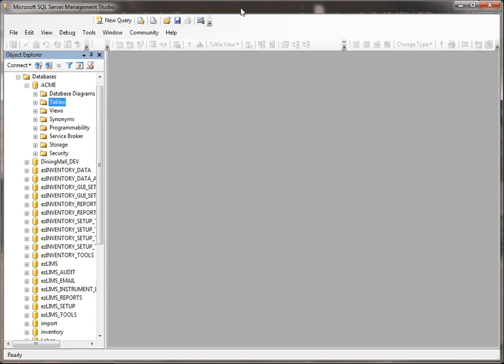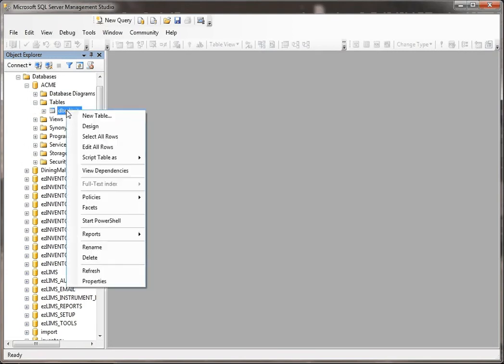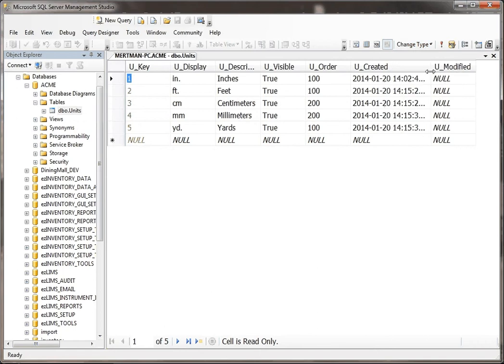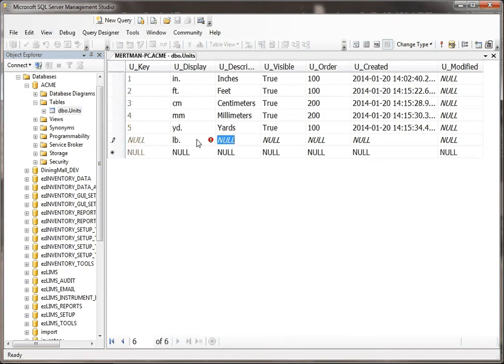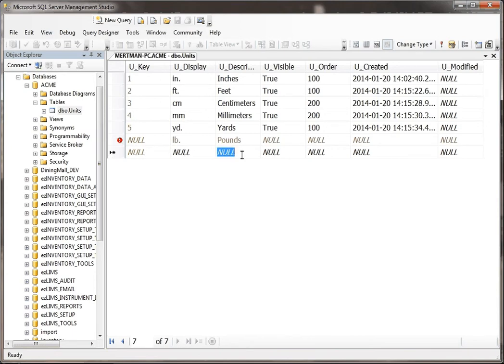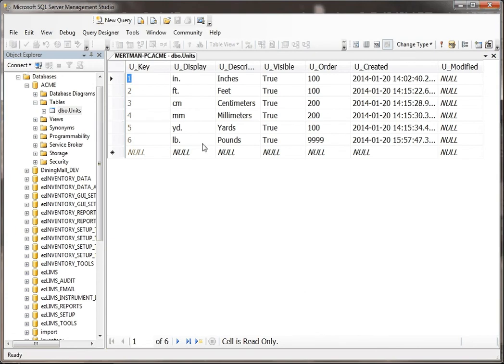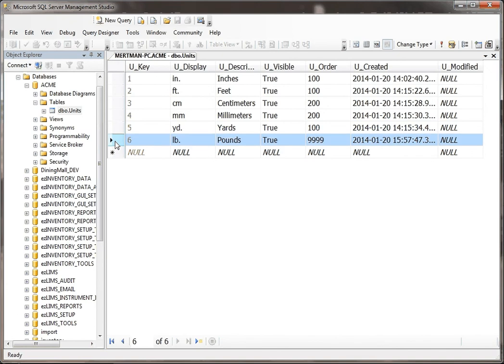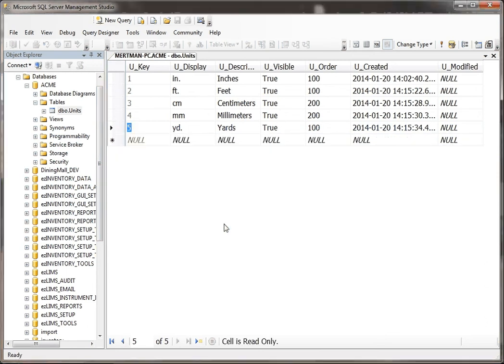SQL Server -- Inserting and Deleting Records Tutorial Part 1 of 5 -- SSMS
How to insert, update and delete records in a SQL Server table via SSMS.